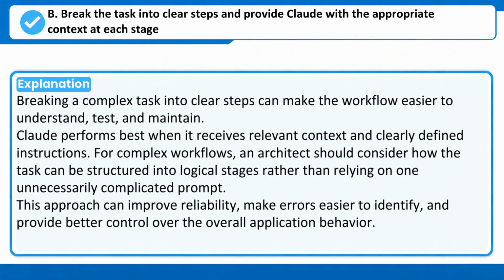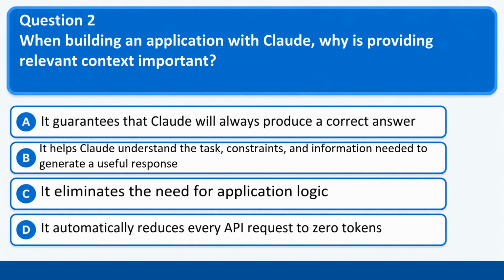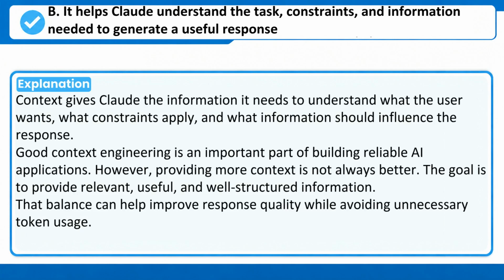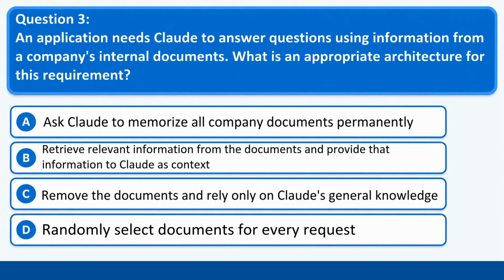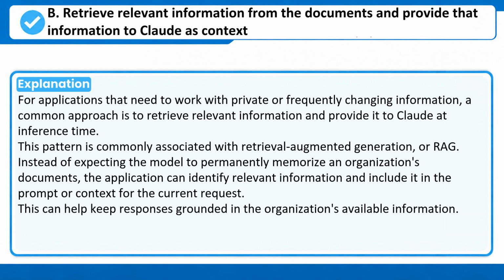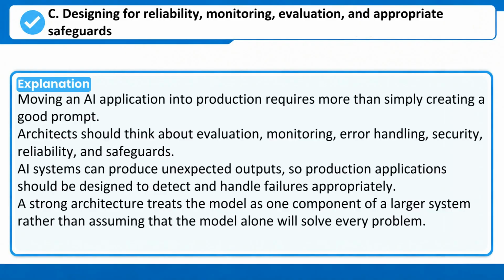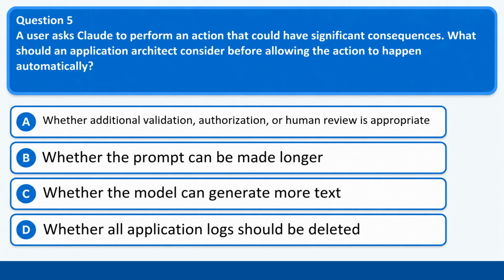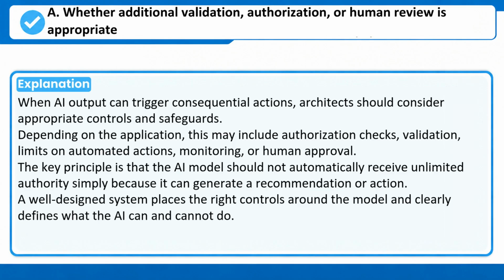Anthropic CCAR-F Exam 2026 | Claude Certified Architect – Foundations | Pass4Future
Prepare for the **Anthropic CCAR-F (Claude Certified Architect – Foundations) Exam 2026** with Pass4Future's comprehensive exam preparation guide.

In this video, we cover the essential CCAR-F exam topics, key concepts, and preparation strategies to help you get ready for the **Claude Certified Architect – Foundations certification**.

📚 **Topics Covered:**
• Anthropic CCAR-F Exam Overview
• Claude Certified Architect – Foundations
• CCAR-F Exam Preparation & Study Strategy
• Agentic Architecture and Orchestration
• Tool Design and MCP Integration
• Claude Code Configuration and Workflows
• Prompt Engineering and Context Management
• Responsible AI and Production Readiness
• Scenario-Based Architecture Concepts
• Claude and AI Application Architecture
• Model Context Protocol (MCP)
• CCAR-F Study Tips and Exam Strategy

Whether you're an AI engineer, developer, software architect, or technology professional, this guide can help you understand the key areas covered by the CCAR-F certification.

🌐 **Visit Pass4Future:** Explore our certification exam preparation resources and practice materials at Pass4Future.